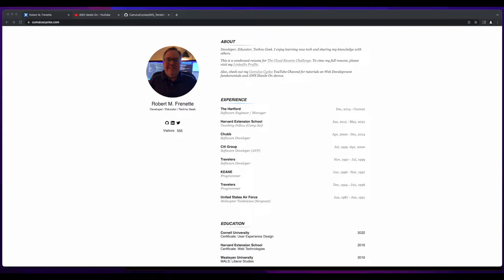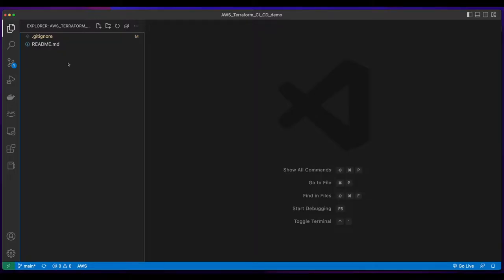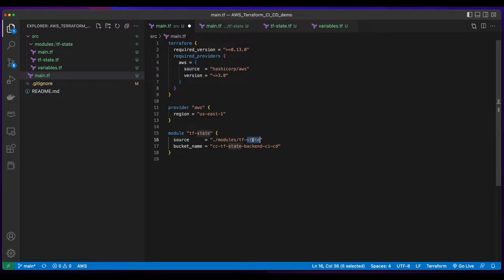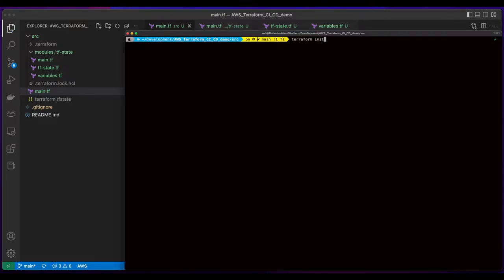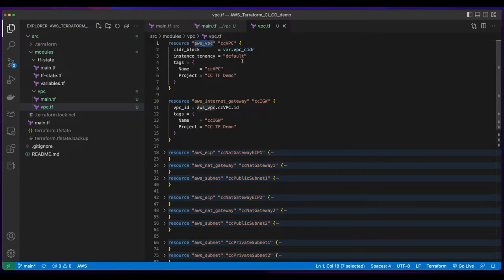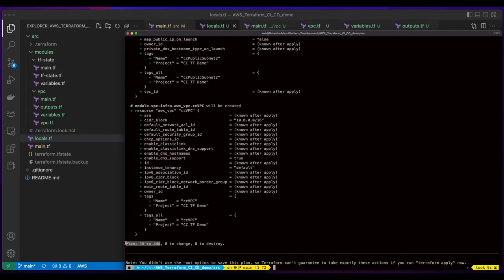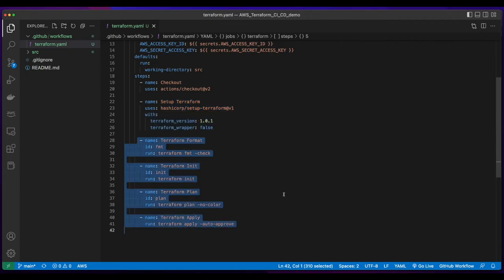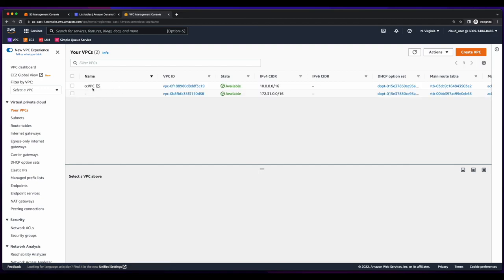AWS Hands-On: Automate AWS Infra Deployment using Terraform and GitHub Actions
In this video, we'll automate the deployment of AWS Infrastructure using Terraform and GitHub actions.